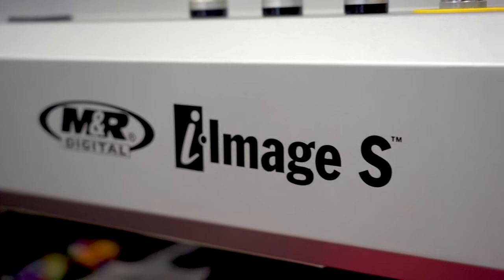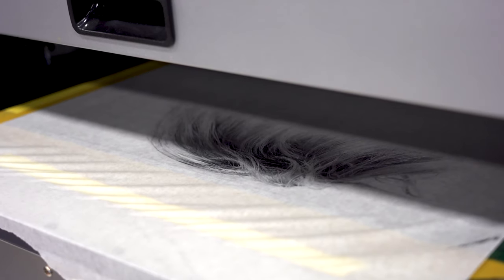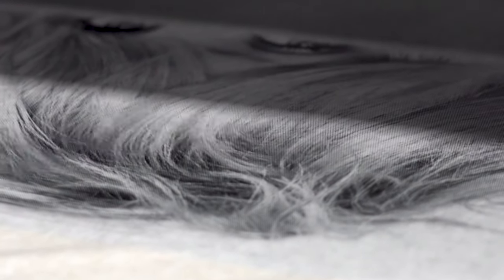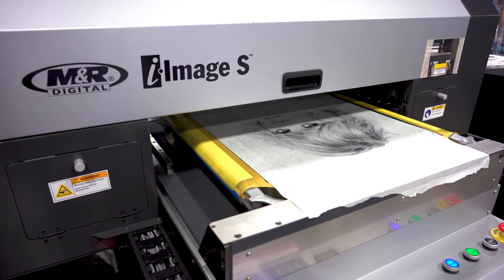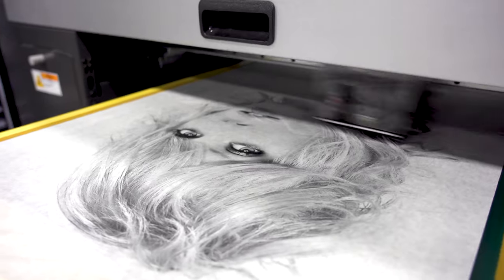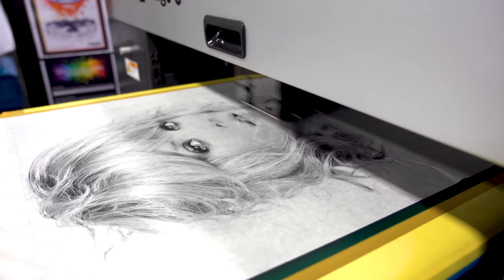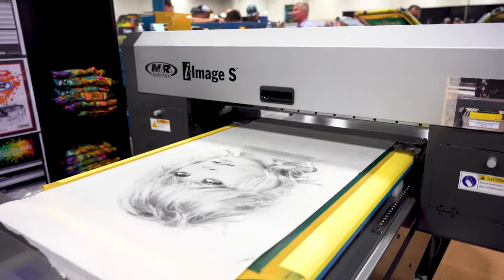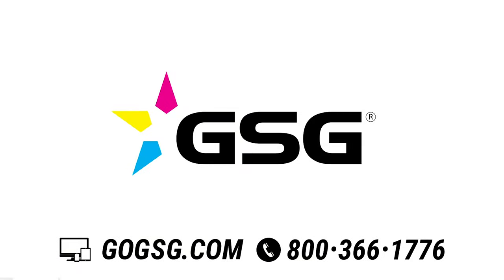M & R i-Image Computer-to-Screen (CTS) Imaging System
M&R’s i-Image Series is the most popular and versatile line of computer-to-screen (CTS) imaging and imaging/exposure systems in the industry.

M&R’s i-Image S™ features the same software, printhead, output quality, and image area as the groundbreaking i-Image ST-36-1, but with a smaller footprint, exceptional pricing, and the ability to image up to 100 screens per shift, it’s the ideal choice for small-to-medium size print shops. i-Image S quickly generates opaque images up to 51 x 66 cm (20” x 26”) on screen frames up to 66 x 91 cm (26” x 36”). And it’s designed to fit through an 81 cm (32") doorway.

i-Image S includes computer, monitor, and proprietary software that give operators complete control of print parameters, producing high-quality screen images at production-level speed. In order to ensure proper screen placement, M&R designed the Tri-Sync™ System. The system’s PRINT button illuminates when the contact indicators determine that the screen has been locked in place. That helps ensure that every CTS-generated screen is correctly pre-registered for M&R’s Tri-Loc registration system. In fact, the Tri-Sync System prevents images from being printed if the screen frame has not been properly loaded (this feature can be turned off). And every i-Image model also includes a Tri-Sync pallet. The pallet’s contact indicator lights up when the screen is properly positioned on the press, giving users the same confidence when registering screens on the press that they have when loading screens onto an i-Image unit. M&R’s Tri-Sync System virtually eliminates operator screen-loading errors on the i-Image or registration errors on the press.